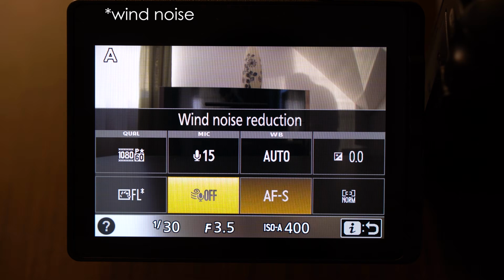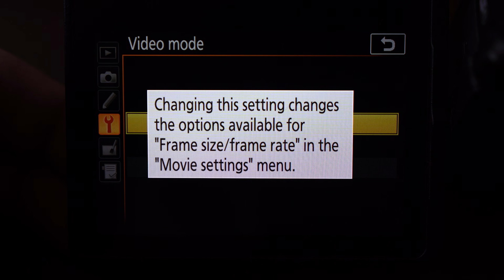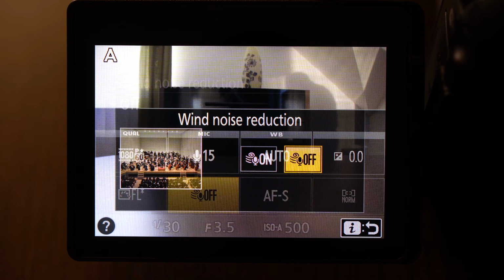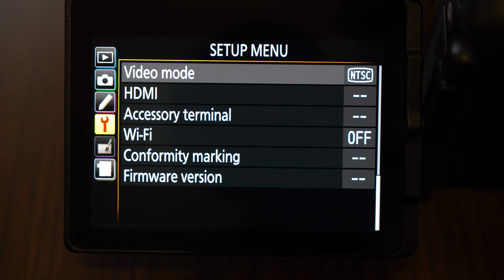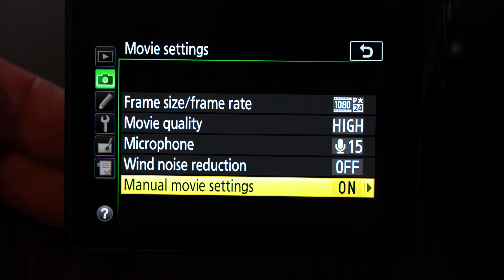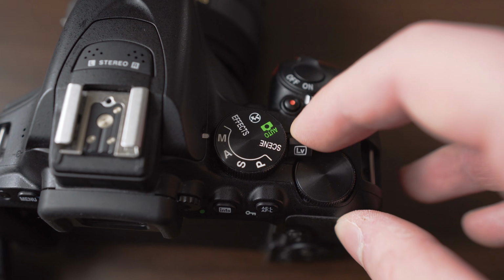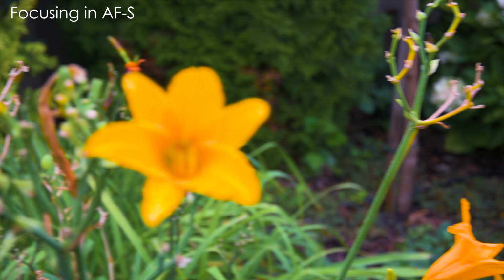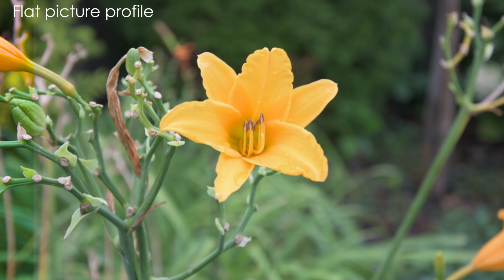Nikon D5500 / D5600 Video Shooting Tutorial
Nikon D5600
Shot on Sony A6500
Sigma 16mm F1.4 DC DN
Sigma 18-35mm F1.8 DC HSM Art
Sigma MC-11 Adapter
Rode VideoMic Pro

Nikon D5500 Review After 1 year of using + samples 2017 4K

1 Year with Panasonic G85 / G80 - Still worth buying in 2018?